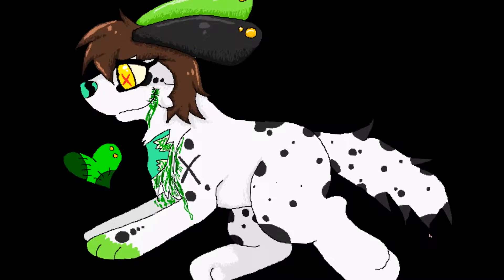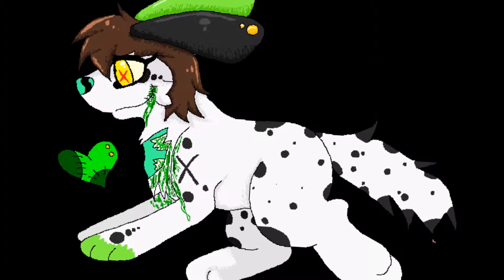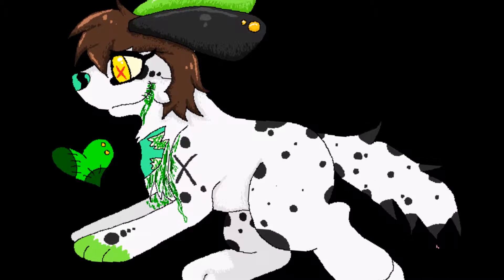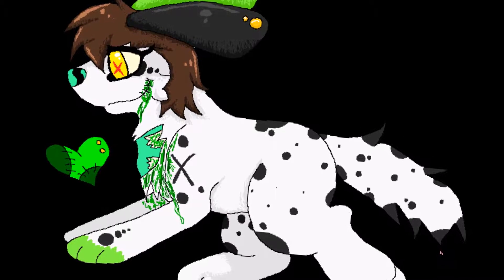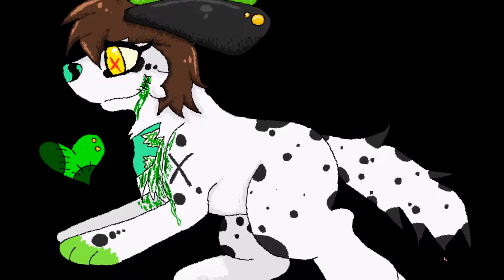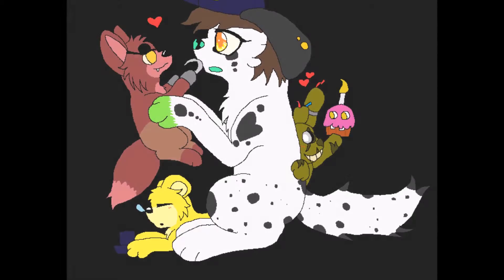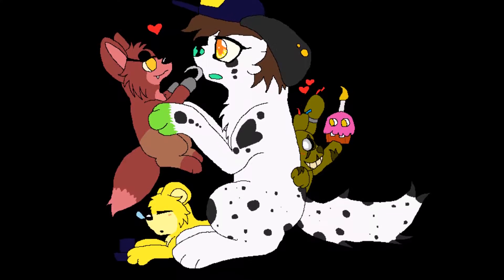Summer nights Speedpaint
I hoped you enjoyed This!
If you like my art feel free to go to my Deviantart
I always love